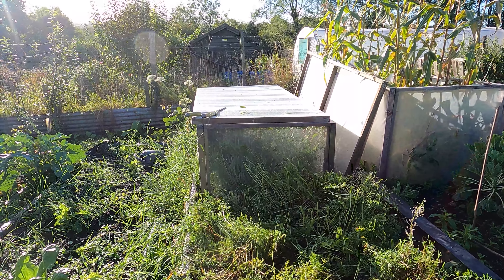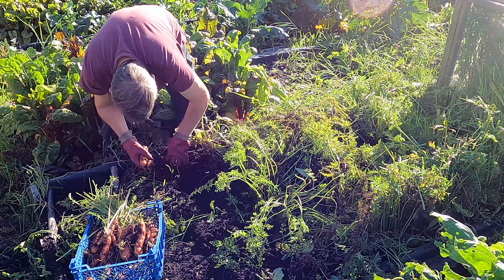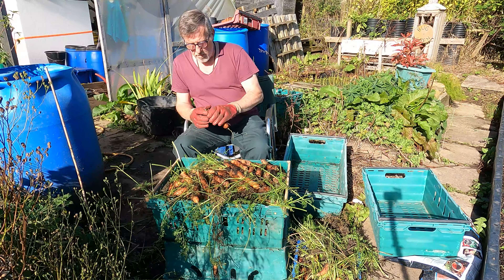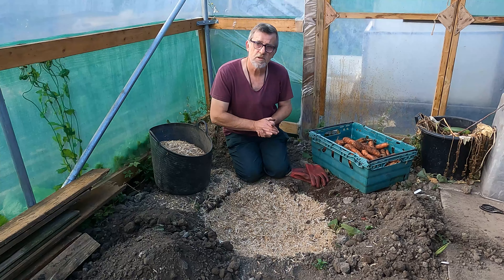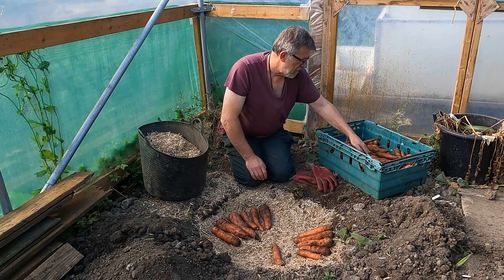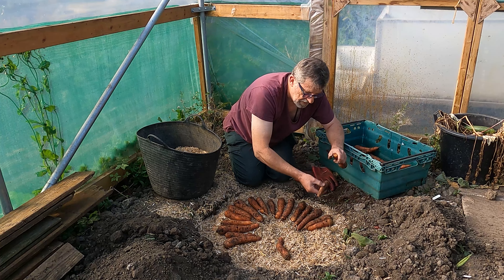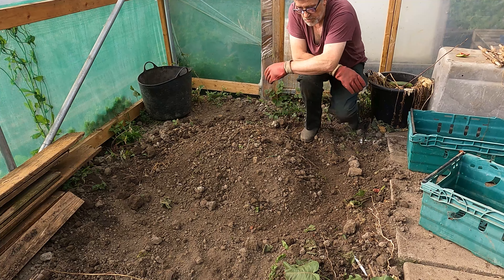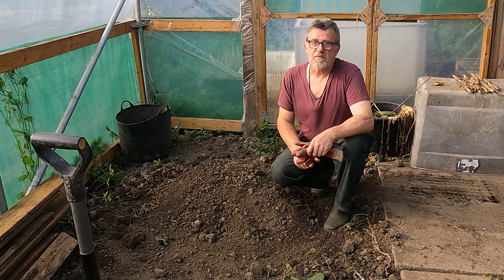Carrot Clamp | Root Clamp | Winter Storage | Green Side Up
A superb ammount of carrots harvested means I have to go back to my roots to store them...

6m x 3m Polytunnel Very Strong
6m x 3m Polytunnel Strong